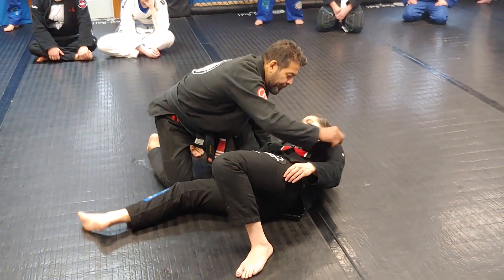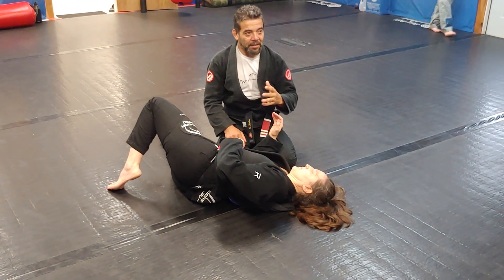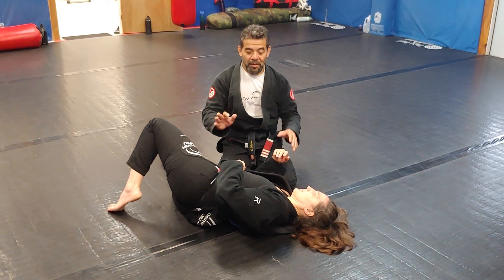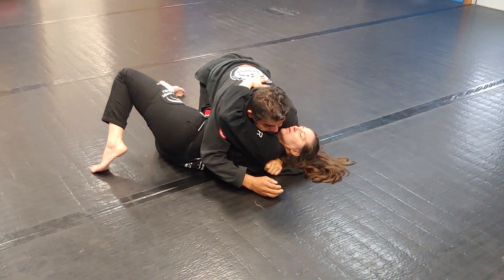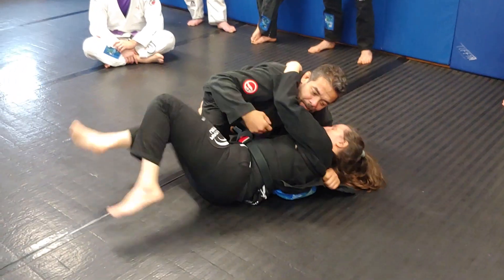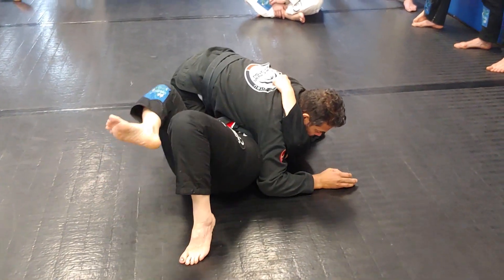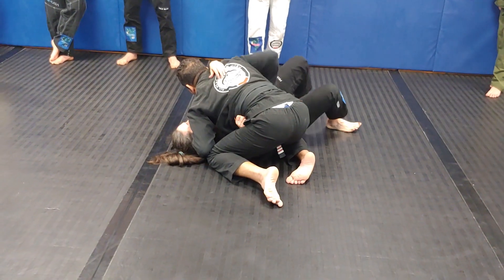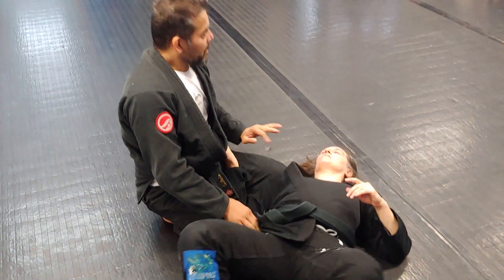Side-Control details with Silvio Moraes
Part of a seminar at ZenQuest Martial Arts on Saturday, January 25, 2020.  Silvio Covered many strategies and details from 'Side-Control.'  In this case, Professor Silvio highlighted the importance of shoulder pressure to prevent escape and setting up better positioning and submissions.